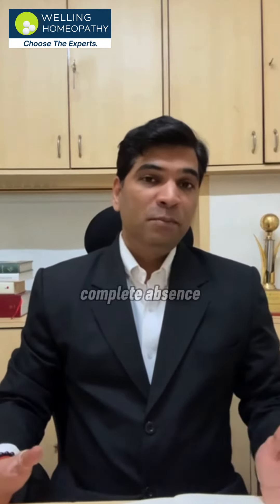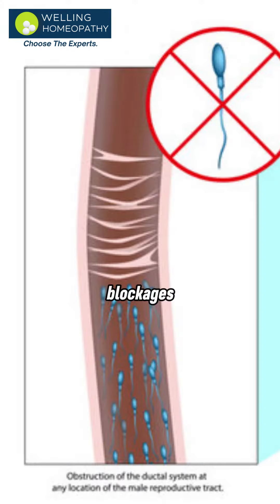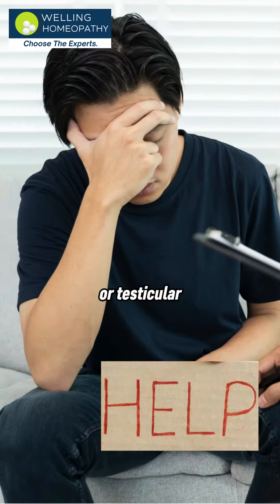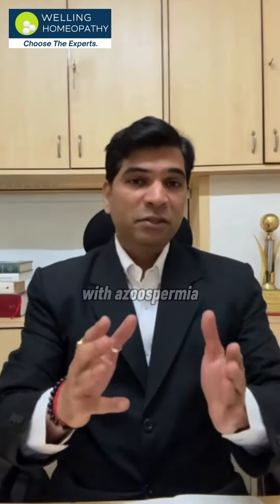How to know if you have zero sperm count?